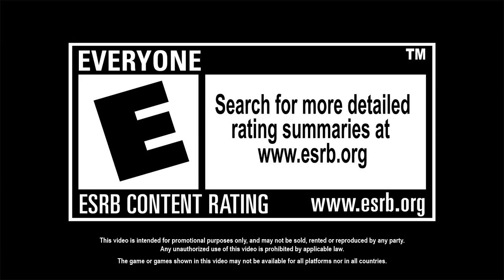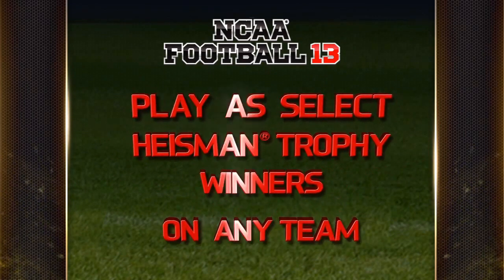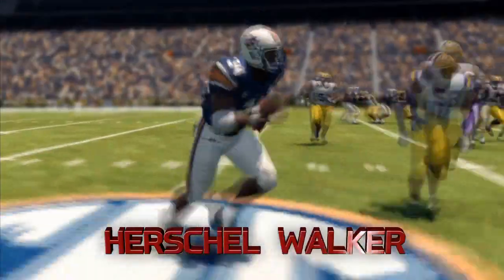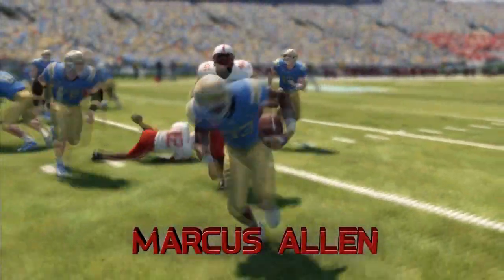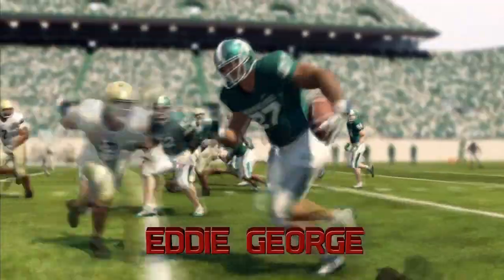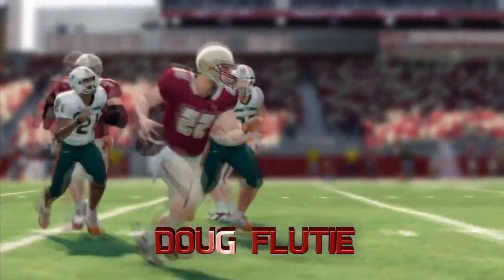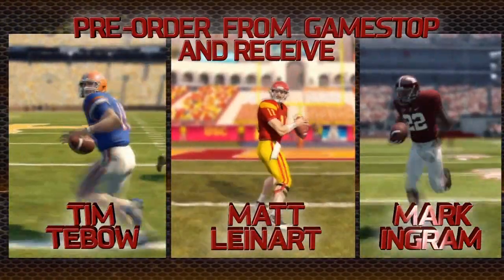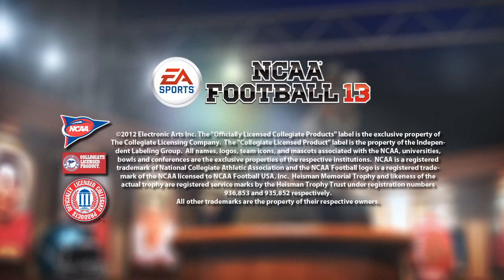NCAA Football 13 - NCAA Football 13 Heisman Challenge Mode Trailer & Analysis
Please leave a like on the video as well as some feedback on the new Heisman Challenge mode in NCAA Football 13! Also check out the links below for all my other great sports gaming videos/series!

Follow me on the social networks to be a part of my livestreams and to know when ALL my videos are uploaded